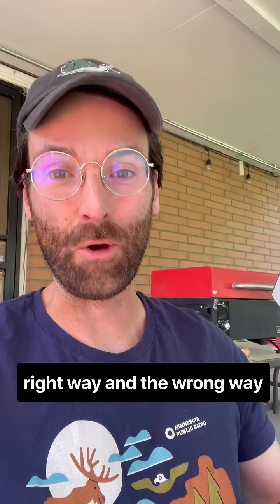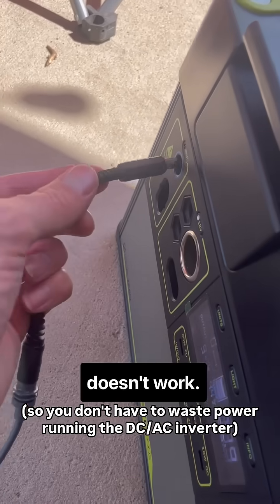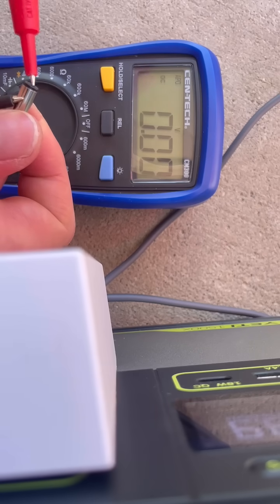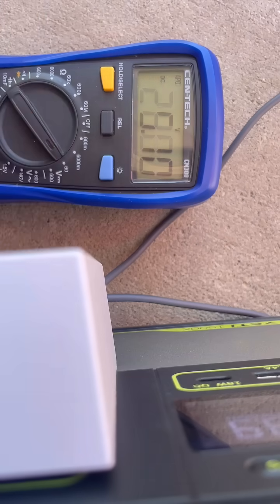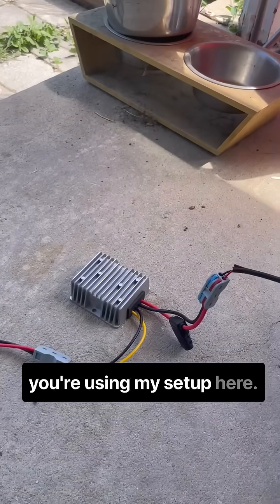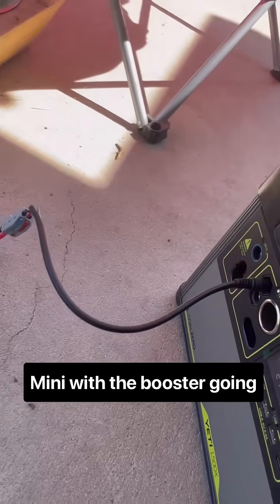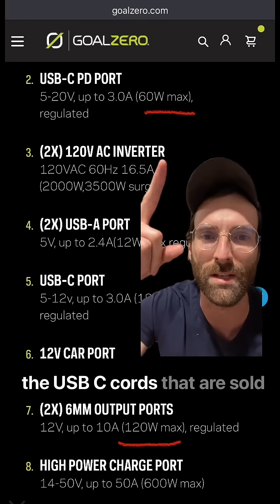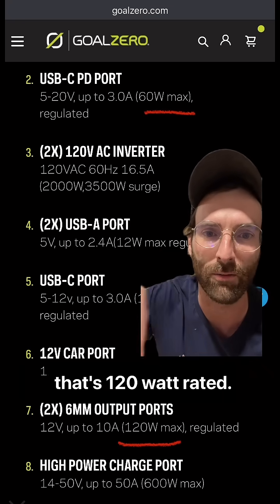Starlink Mini to Goal Zero Yeti DC Port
After a lot of failed attempts, I finally got the Starlink Mini to hook right up to the DC 6mm port on my Goal Zero Yeti 1500X, so you don't have to use unnecessary power by plugging it into the AC inverter.

Results in 1/3 more battery life using DC instead of the AC port. Hooked into AC uses 38 watts. Hooked into DC uses 25 watts.

You need 2 cables and one 12V-24V booster. All in about $40.

12V-24V Booster - $20

Male 6.3mm barrel jack for Goal Zero DC Port - $9

Female 5.5mm barrel jack for Starlink cable - $9

References for plug dimensions -

Be sure to run all your own voltage and current tests when doing your wiring!